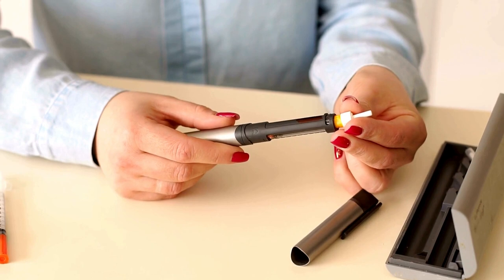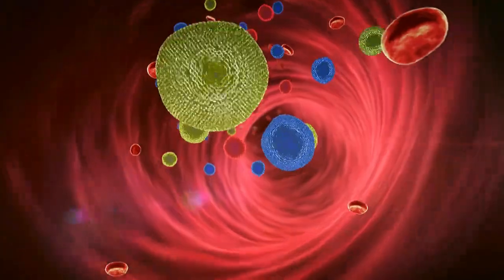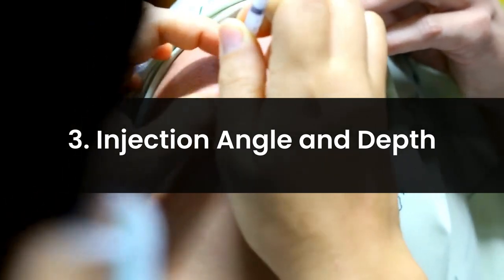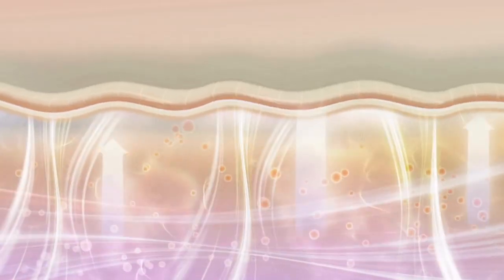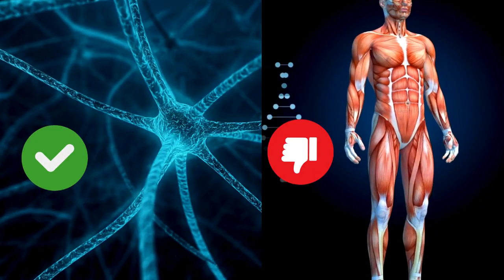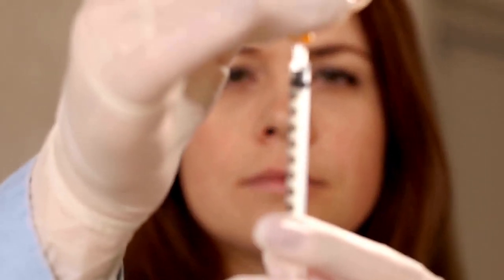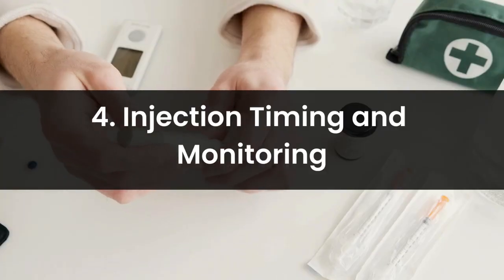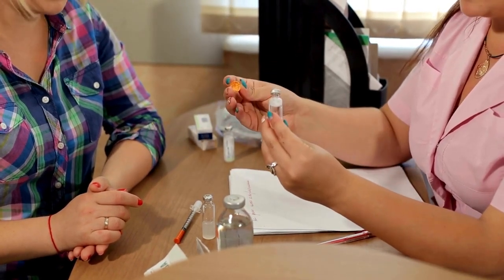The Best Insulin Administration Techniques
Remember to always follow your healthcare provider's instructions and consult them if you have any questions or concerns about insulin administration.